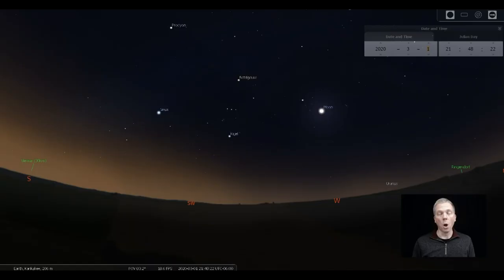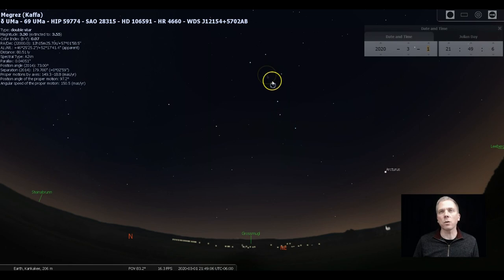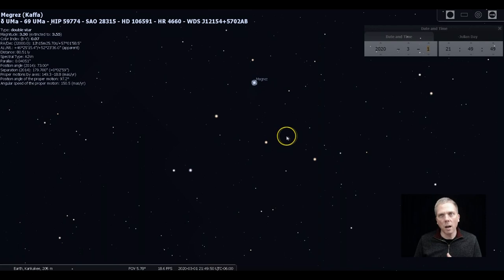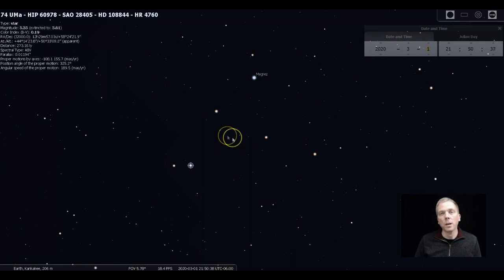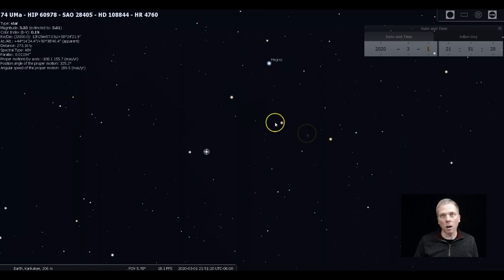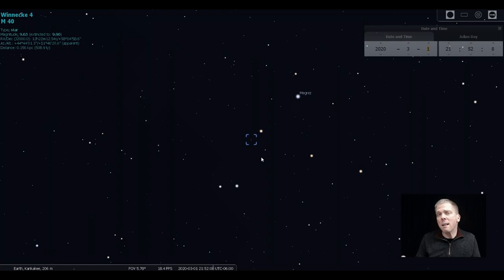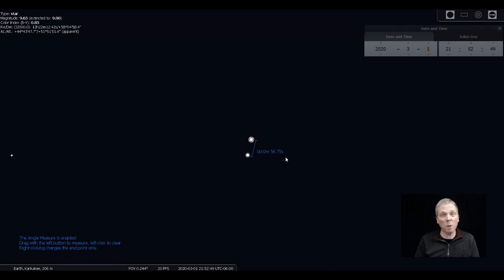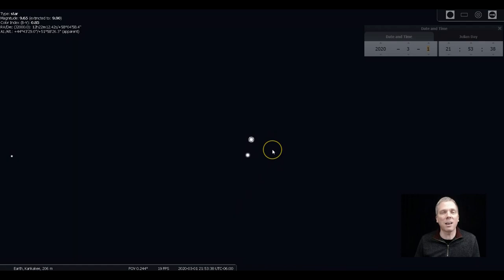How to find and observe Messier 40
Messier 40 is often called "Messier's Mistake" - why? Well... when you learn what the object is, and the types of things Messier was actually trying to find, it becomes clear why this one object on his famous list was a bit of an erroneous inclusion. Learn where to find it and how to see it among the stars of the Big Dipper / Plough. See what's up in the night sky every week with "Eyes on the Sky" videos, astronomy made easy.